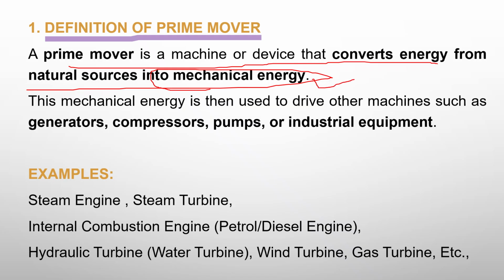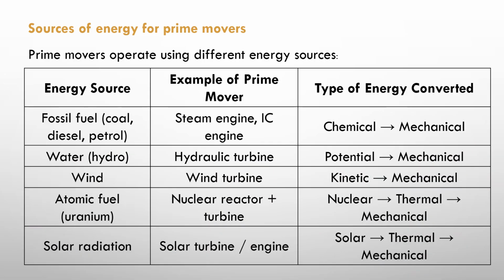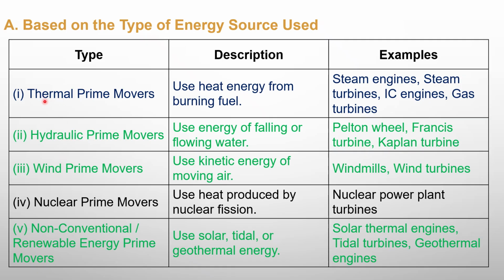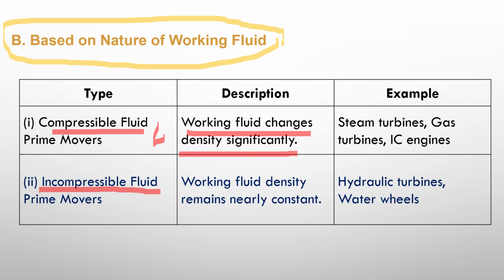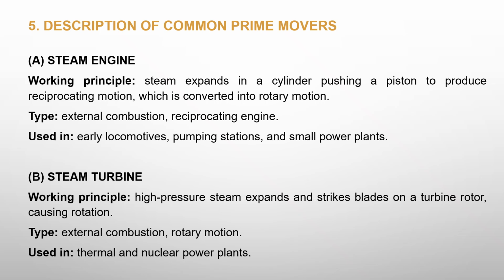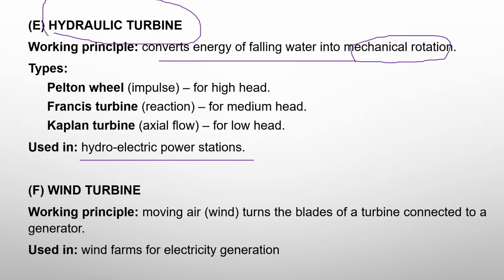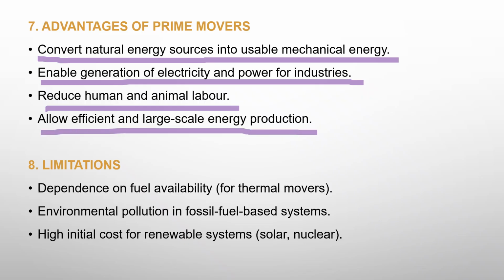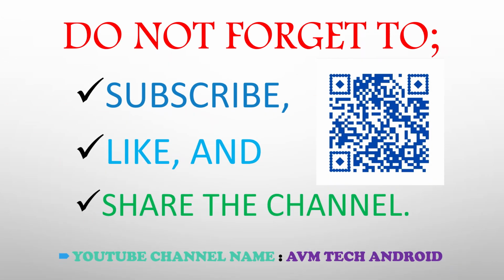Basic Mechanical Engineering_ Chapter1_ Prime movers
Welcome to our complete lecture on “Chapter 1: Prime Movers” from the Basic Mechanical Engineering (BME) syllabus of Gujarat Technological University (GTU), specially designed for First Year Engineering students of all branches — Mechanical, Civil, Electrical, Mechatronics, Production, and Automobile Engineering.

This video covers every topic from the GTU BME Chapter 1 syllabus in a simple, conceptual, and exam-oriented manner — perfect for understanding, revision, and GTU exam preparation.